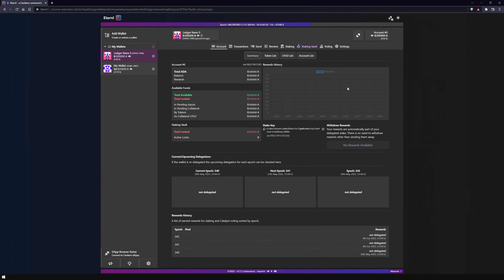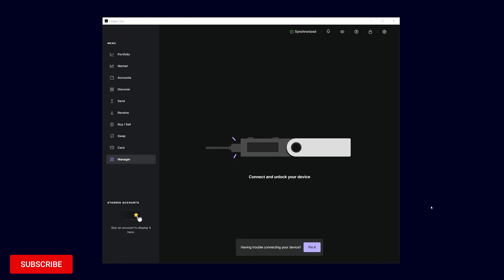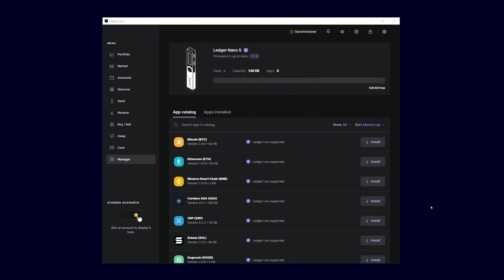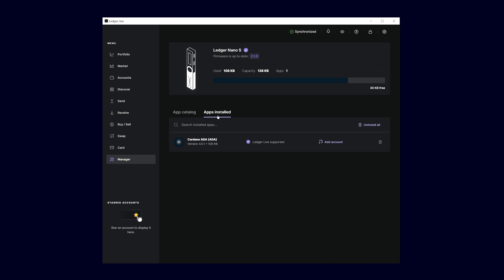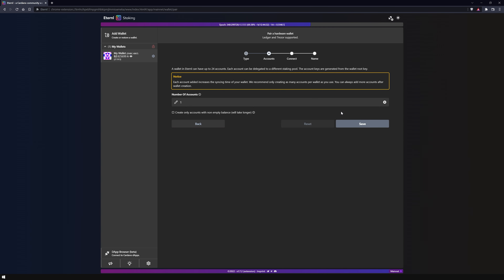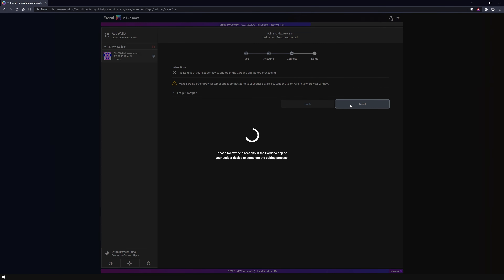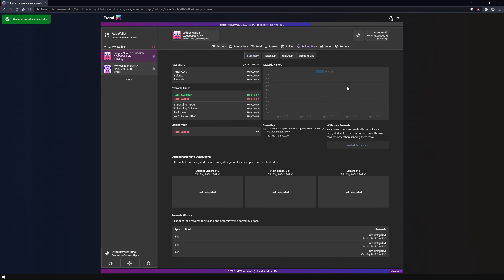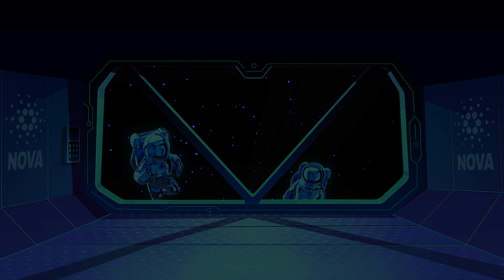Eternl Light Wallet | Ledger Hardware Wallet – Pair / Connect [English]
In this Cardano tutorial Marvin explains how to pair your official Eternl Light Wallet with a Ledger Nano S, Nano X or Trezor Model T hardware wallet.